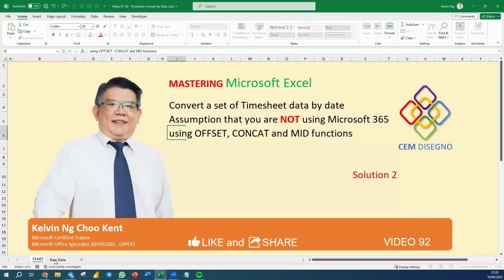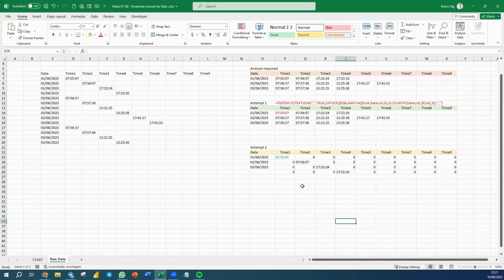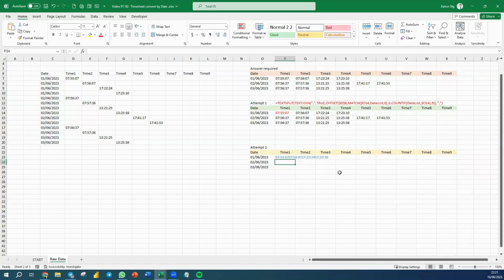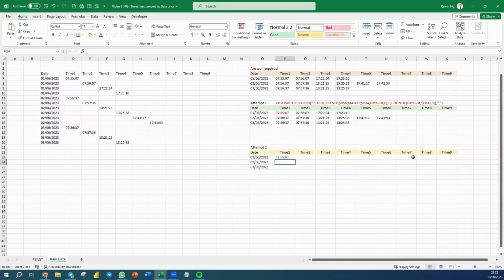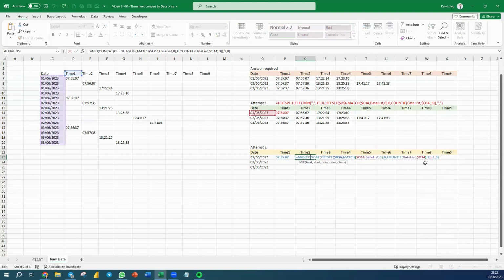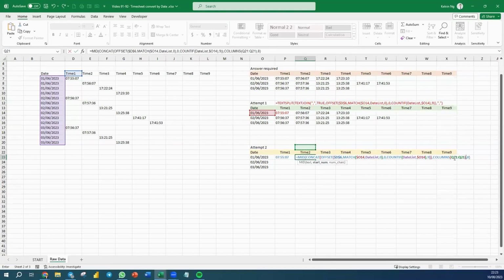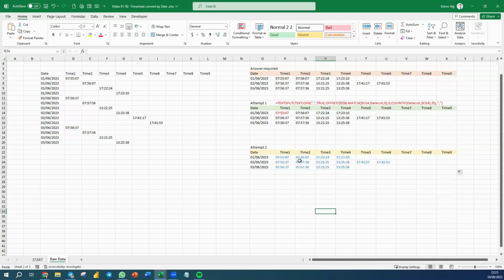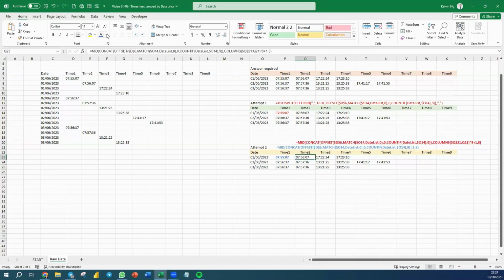Video 91 Mastering Convert Timesheet by Date S2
Formula Mastery: Converting Timesheets without Microsoft 365

Uncover smart solutions for transforming timesheets into date-based layouts, even without Microsoft 365. Learn how to harness Concat, Offset, and Mid functions effectively to achieve the same results. Enhance your spreadsheet skills with this insightful tutorial.